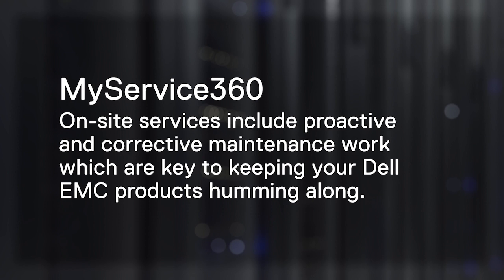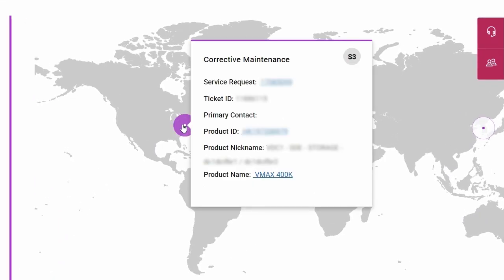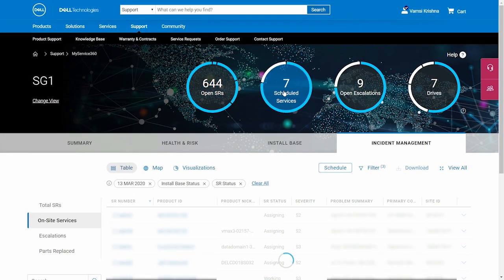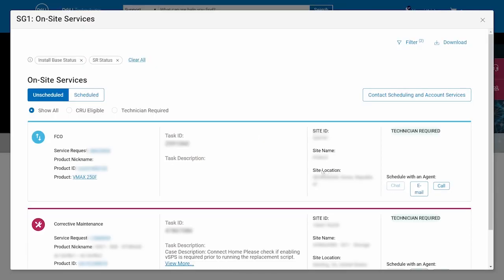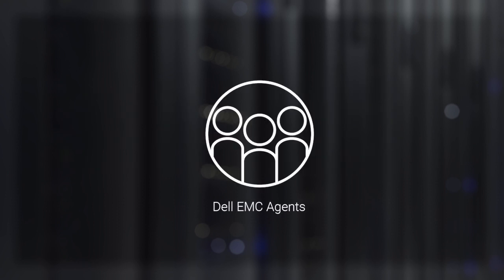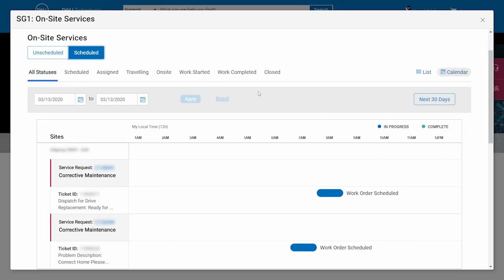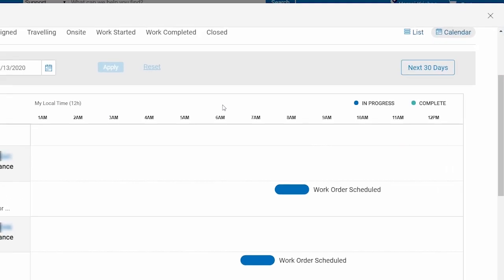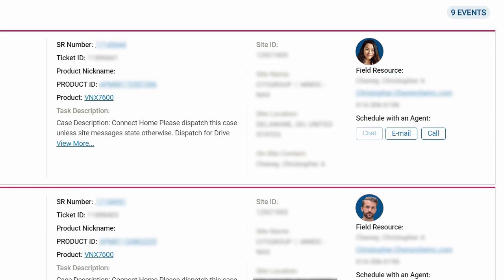MyService360: How to schedule and manage on-site services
In this video, learn how to use MyService360 to schedule on-site services and monitor their progress to completion. On-site services include proactive and corrective maintenance work which is key to keep your Dell EMC products humming along. MyService360 is an online analytics dashboard and your one-stop-shop for managing support and services across your enterprise environment.